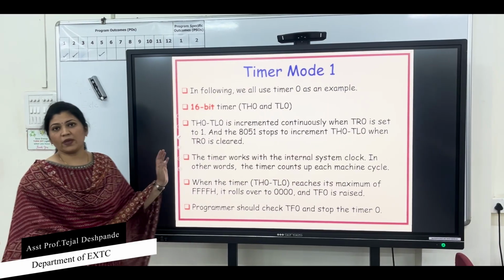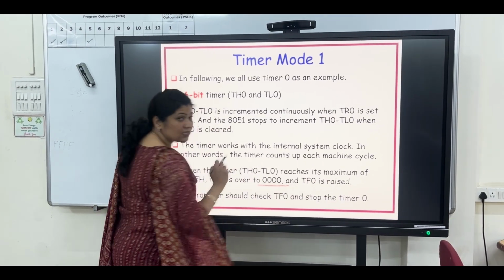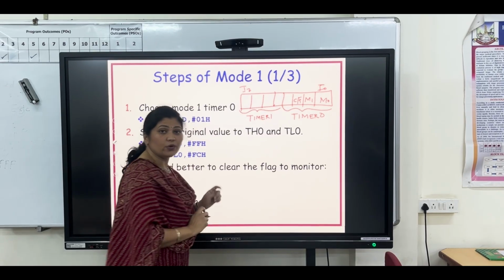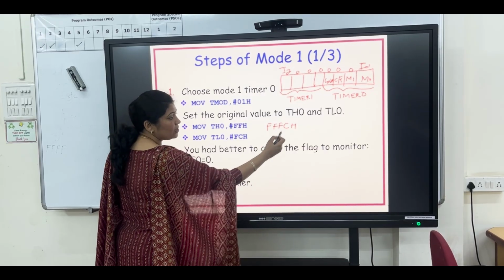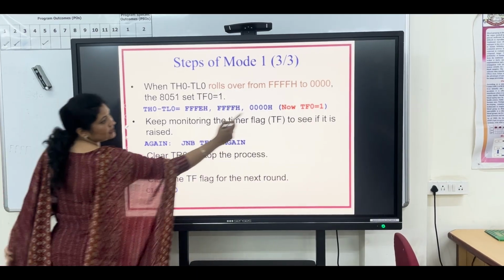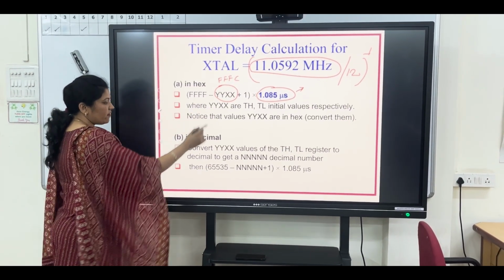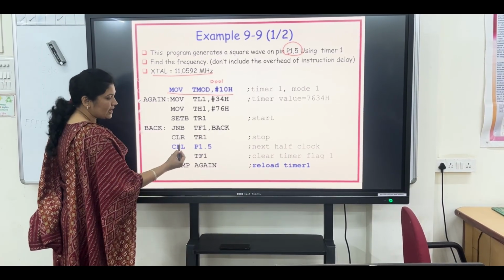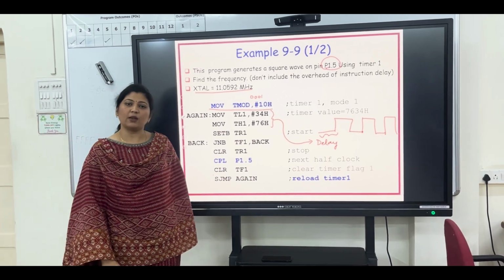8051 Timer Mode 1 Explained | Microcontroller Tutorial by Asst. Prof. Tejal Deshpande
Welcome to this tutorial on Timer Working in Mode 1 of the 8051 Microcontroller by Asst. Prof. Tejal Deshpande from Xavier Institute of Engineering, Department of Electronics & Telecommunication.

In this video, you will learn:
✅ The working principle of Timer Mode 1 in the 8051 Microcontroller
✅ How to configure and program Timer Mode 1
✅ Applications and real-world usage of timers in embedded systems

This tutorial is ideal for electronics and embedded systems enthusiasts, students, and professionals looking to strengthen their understanding of microcontroller timers.